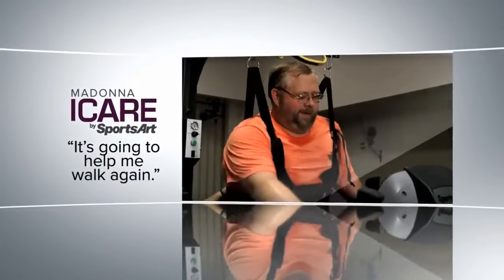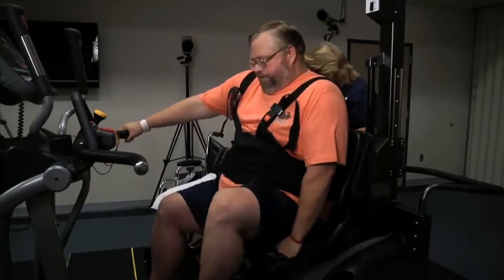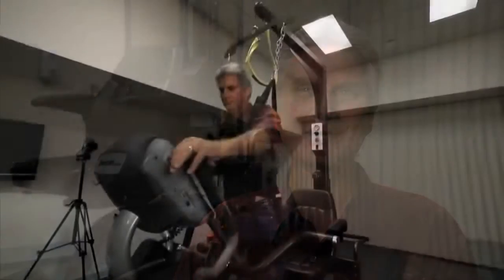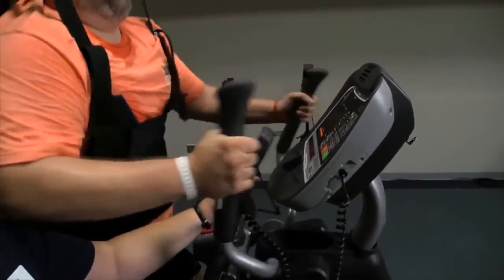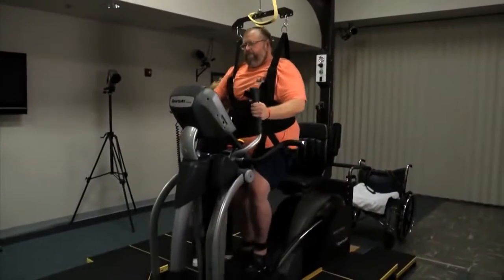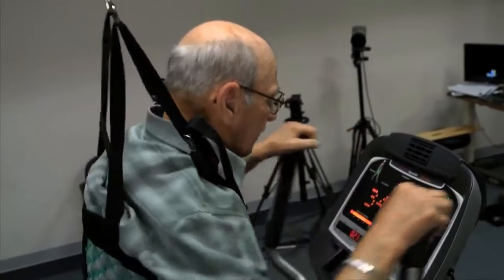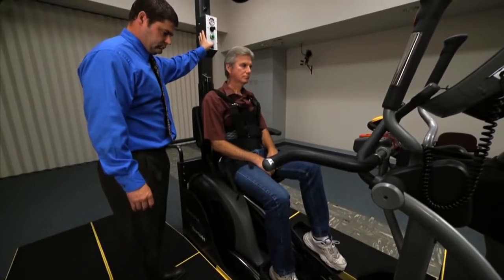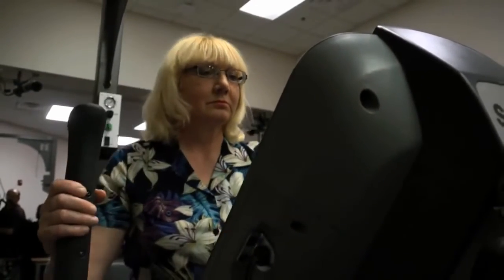SportsArt ICARE Intelligently Controlled Assistive Rehabilitation Elliptical